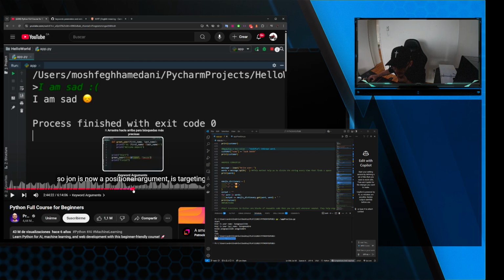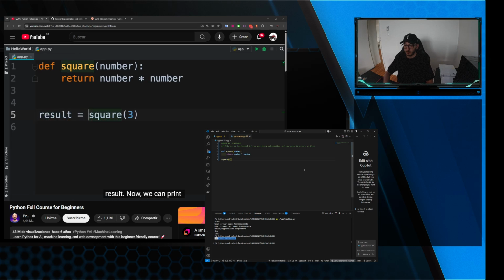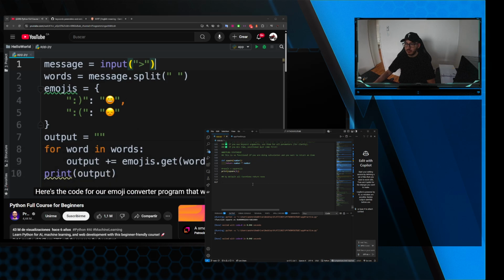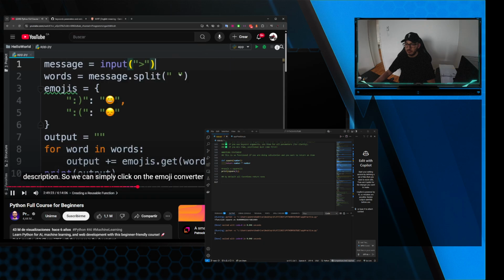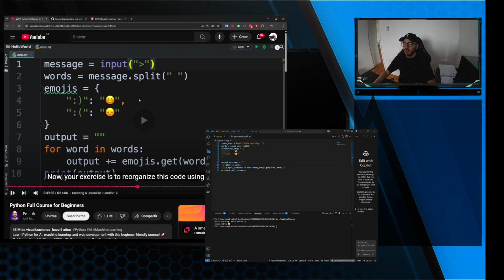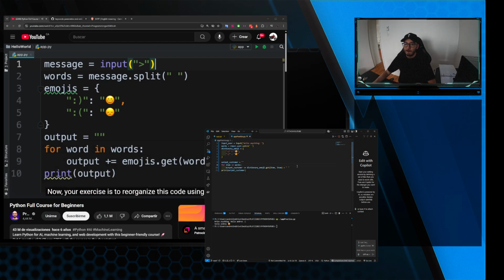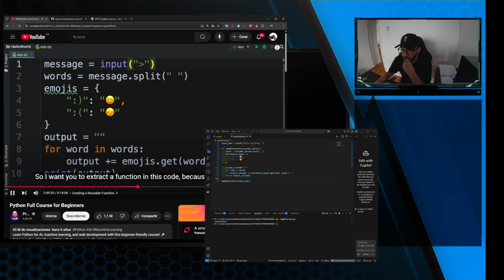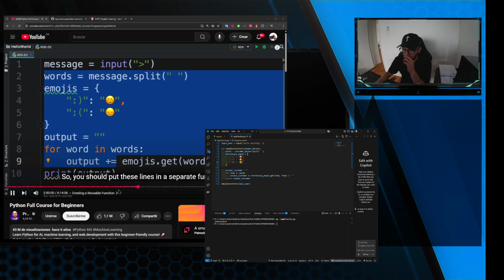DAY#15 LEARNING HOW TO PROGRAM 💻 IN 6 MONTHS ☠️🐦‍🔥☠️. VIDEO 7